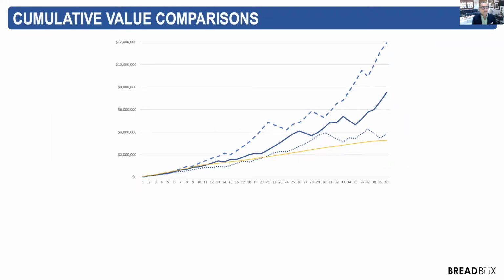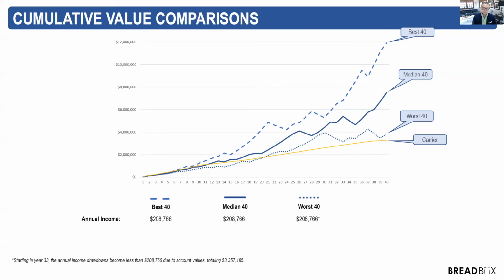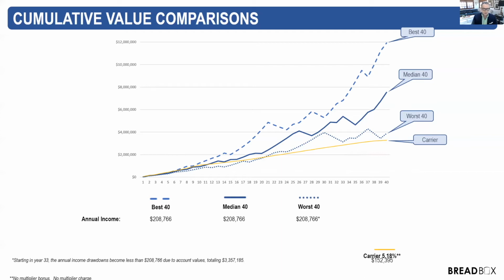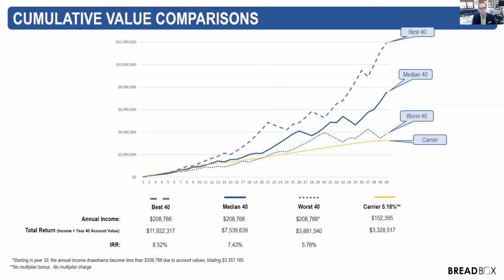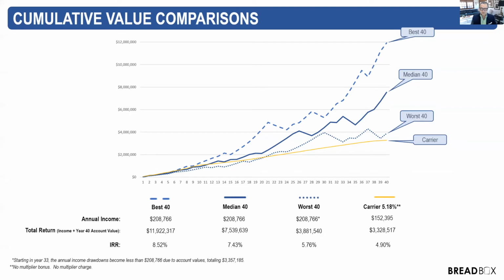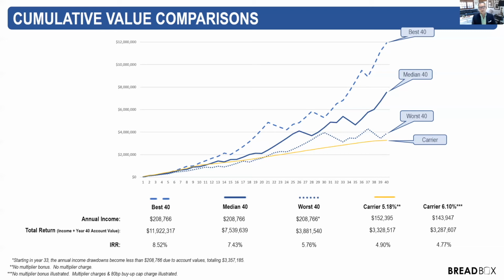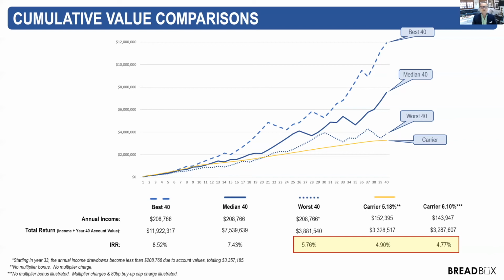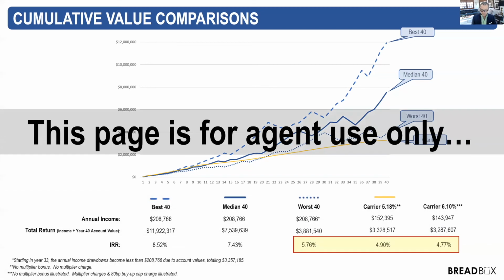Tutorial: Carrier Illustration Comparisons